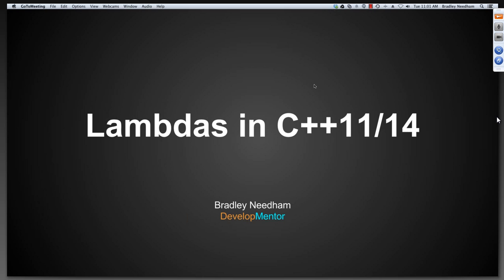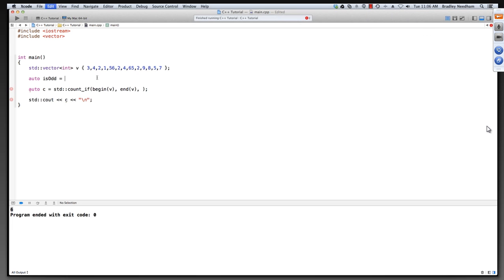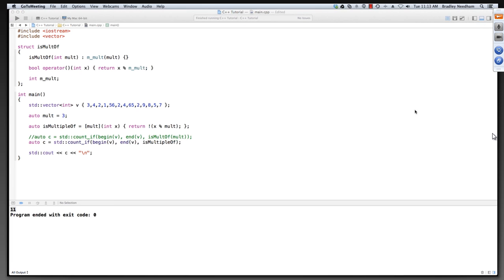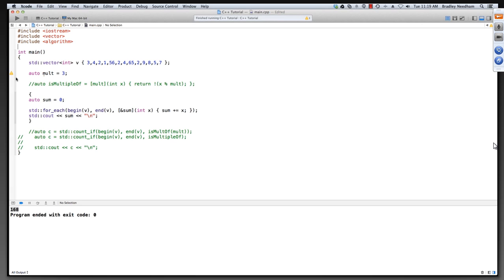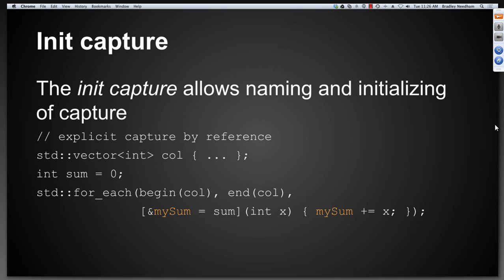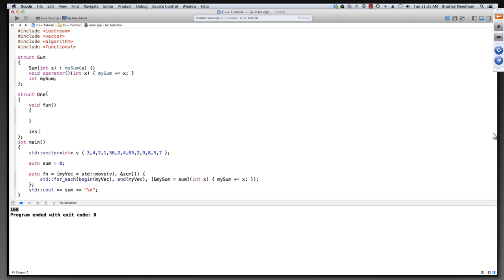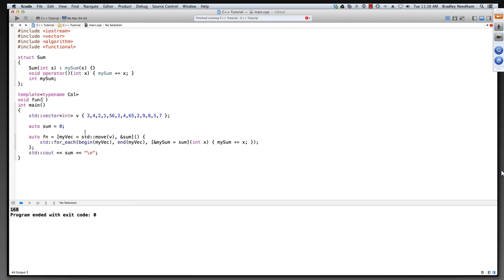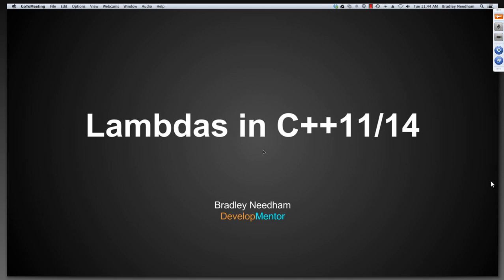Lambda Expressions in C++ 11/14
C++ developers traditionally use function objects (or functors) to encapsulate behavior in a general way that makes it easy to pass as a parameter or store for later invocation. The syntax to do this is verbose since it requires a class/struct that overloads the member function ‘operator()’. C++11 added lambda expressions to create this type of construct directly with far less code. Lambda expressions are defined inside a function which means they have access to the local variables and parameters in that context, something that is hard to achieve using functors. In this webcast, Bradley Needham introduces lambda expressions. He will cover their syntax, local-variable capture modes, closures, and changes from C++11 to 14.